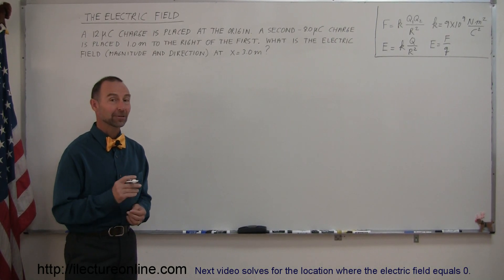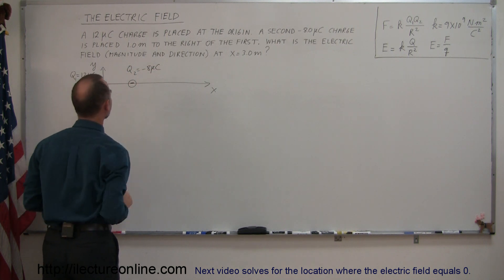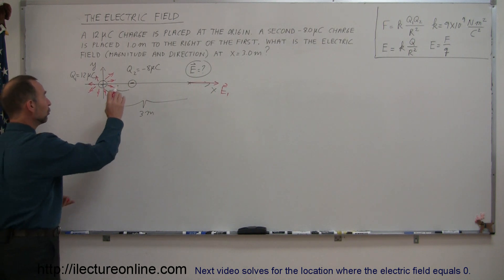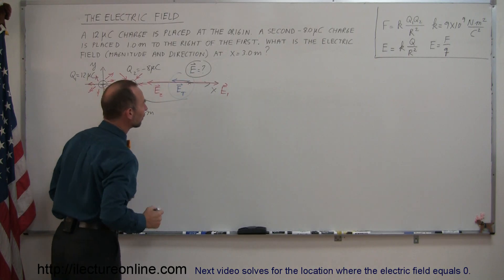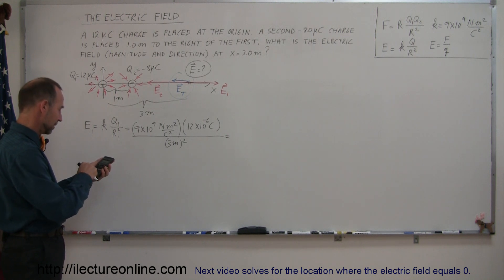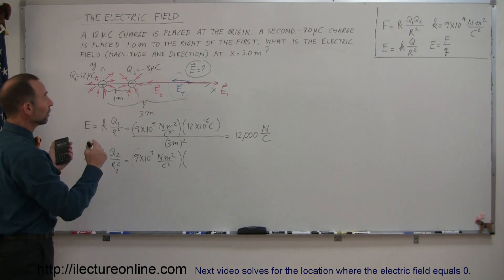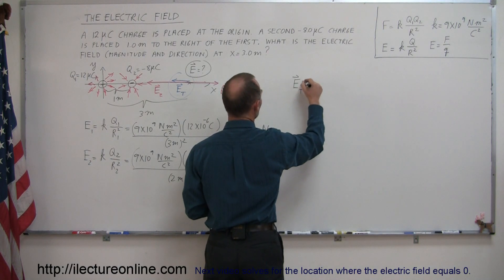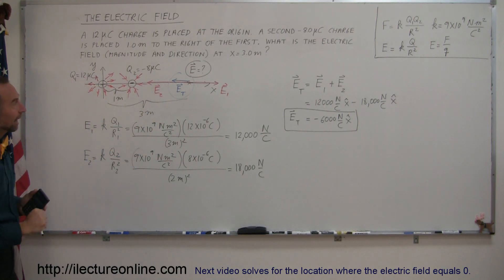Physics 36 The Electric Field (2 of 18)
The electric field, charges, forces, accelerating particles, there's so much to cover and it's all so much fun!  In this four part lecture series I'll introduce you to the principles used to accelerate atoms to 99.9% the speed of light in the LHC.